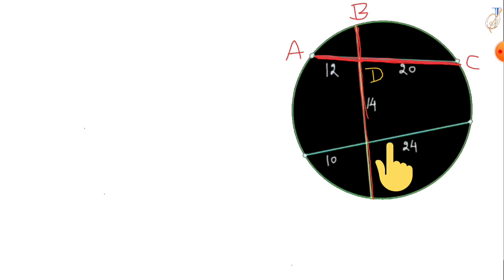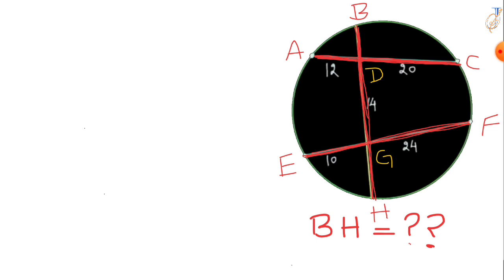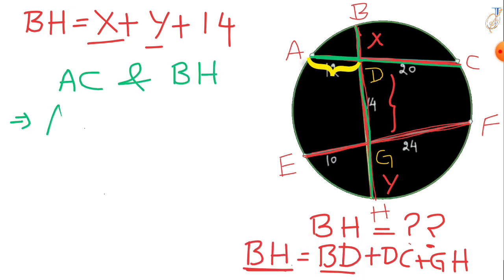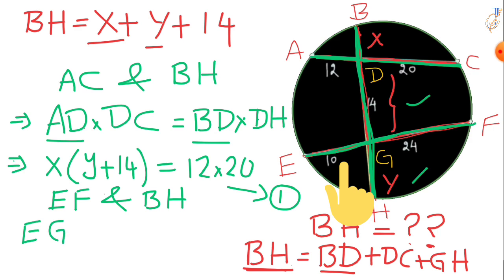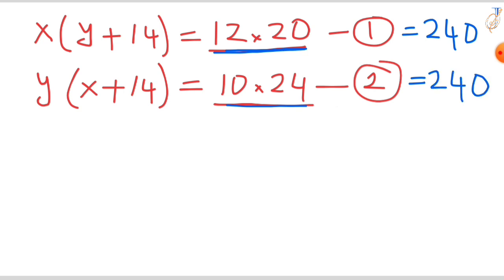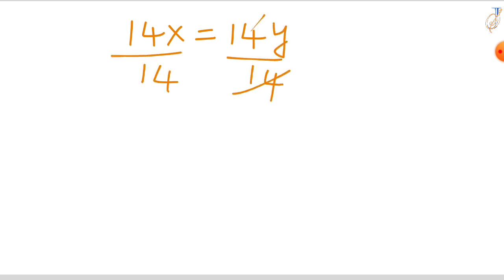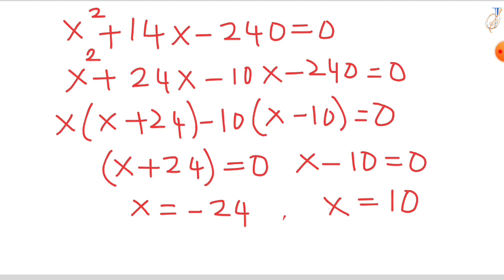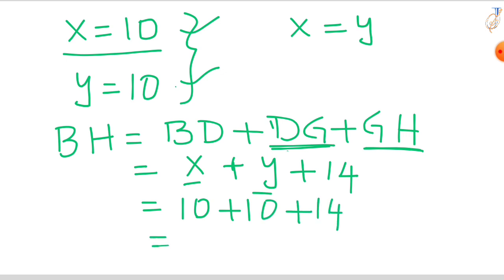A nice Chord problem| Bangladesh Olympiad challenge| Geometry question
In this question I solved by using one of the chord's theorem.
,learnhowtosolveexponential problem
,exponential growthanddecaywordproblem
s,

ons
,problemsolvingexponential growthanddec
ay
,#7.3exponentialandlogarithmicproblemsolv
ing,
terest,

equation,
n,

math solver

olympiad math

mathematical olympiad

math solver

olympiad math

maths